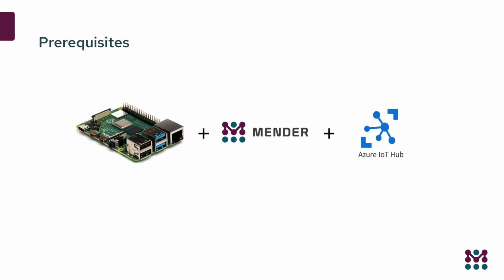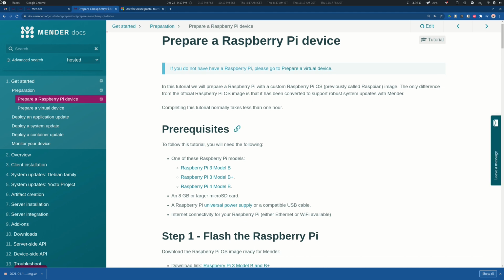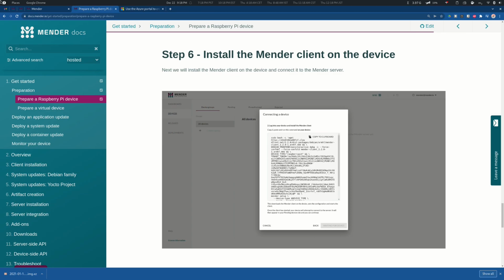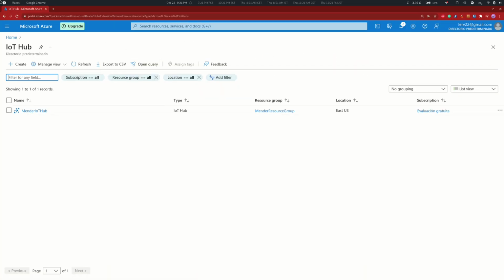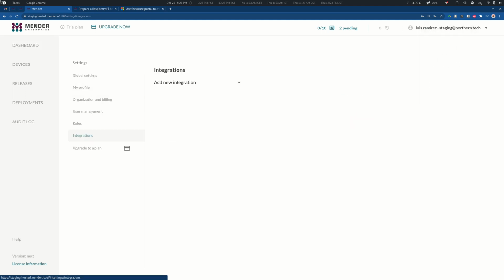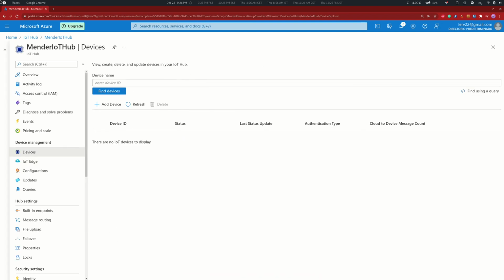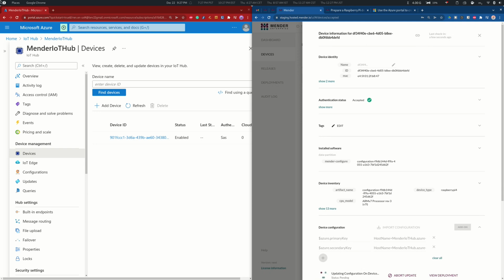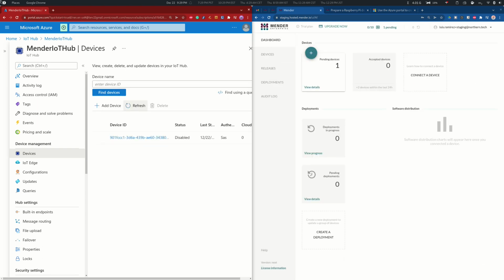Automatic device provisioning with Azure IoT Hub using Mender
Mender 3.2 allows to automate the inclusion of new devices into your Azure IoT Hub account having a simpler provisioning workflow by adding them into Mender. The devices added to Mender automatically provisioned and authenticated with Azure IoT Hub.